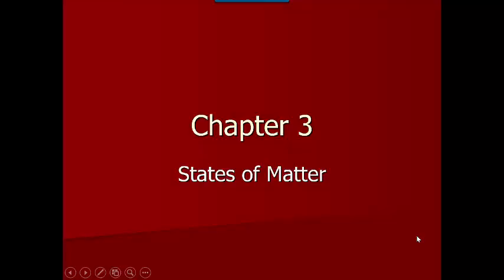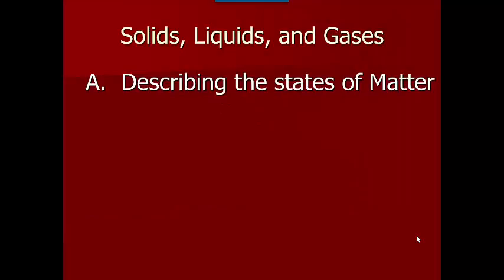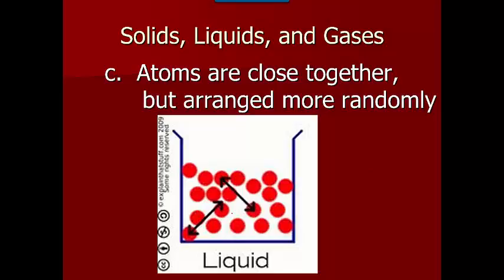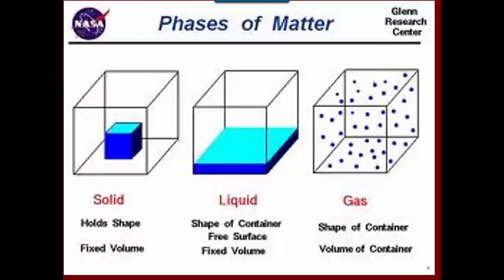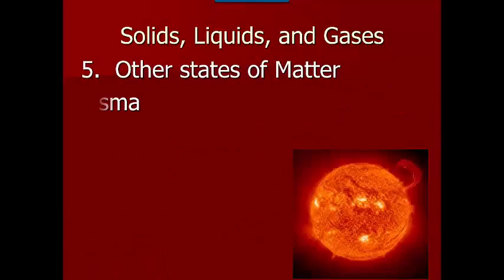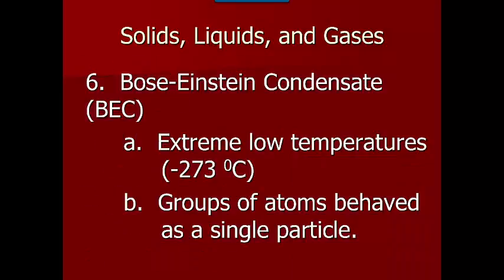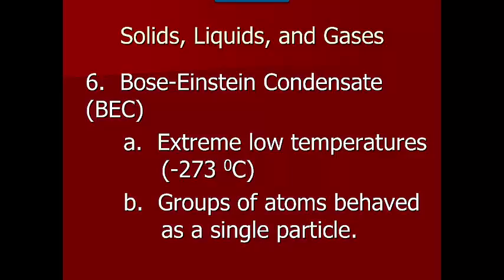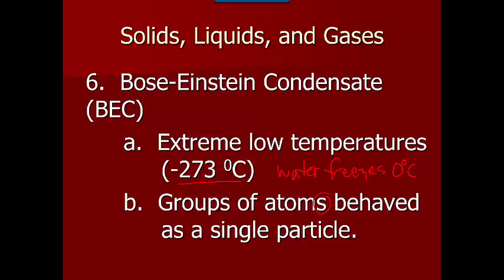Video 1 States of Matter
Description of he 3 main states of matter with a brief description of plasma and Bose-Einstein condensates.